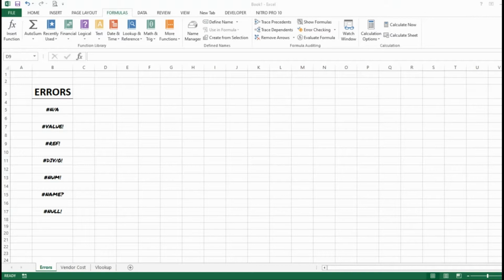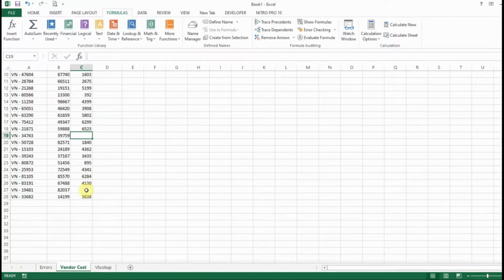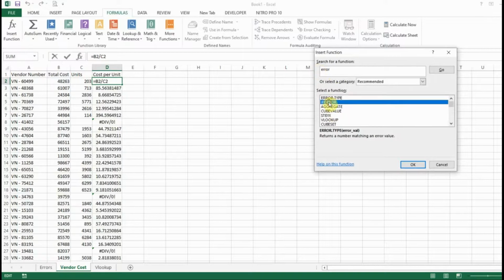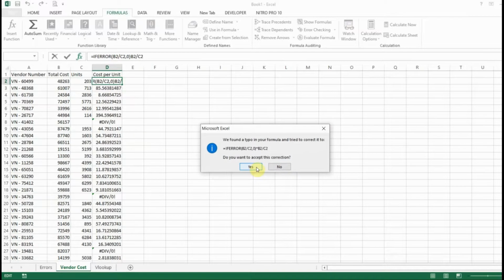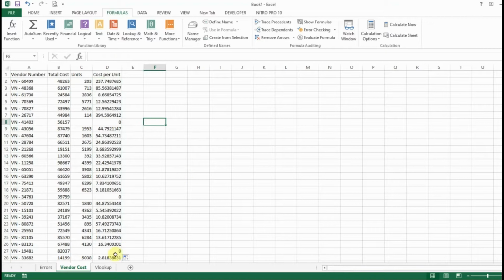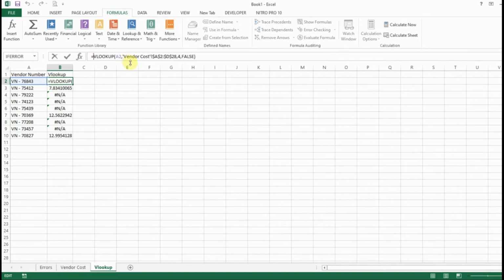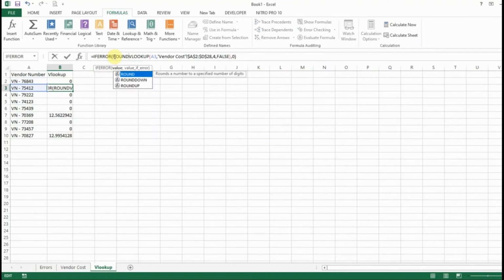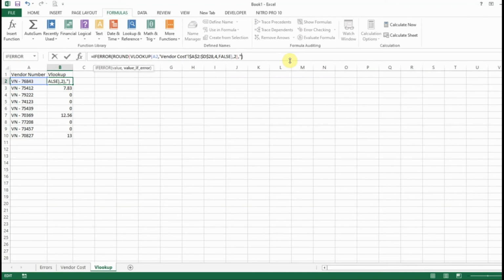How to Remove Errors in Excel Formulas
In this video, I will show you how to remove errors in excel formulas.  This will address how to remove the following formula errors.

N/A, VALUE, REF!, DIV/0!, NUM!, NAME?, NULL!